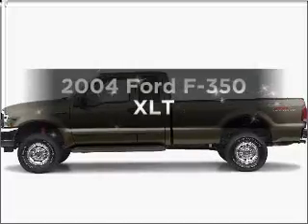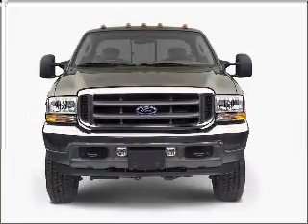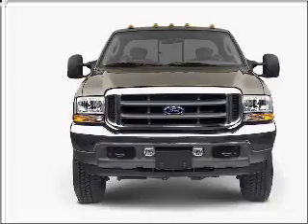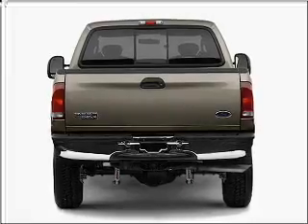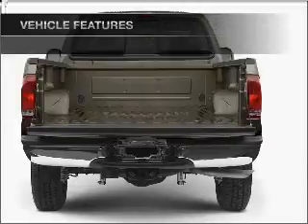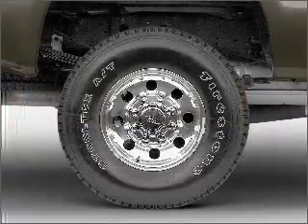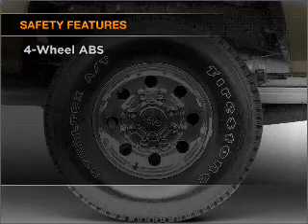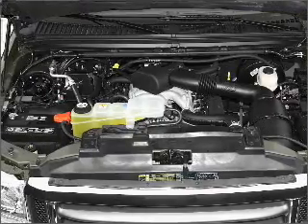2004 Ford F-350 - Mendham NJ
Year: 2004
Make: Ford
Model: F-350
Trim: XLT
Engine: 5.4 liter 8 cylinder 16 valve
Transmission: NOT SPECIFIED
Color: Blue
Mileage: 340997
Address: